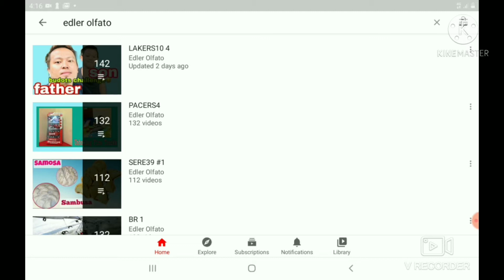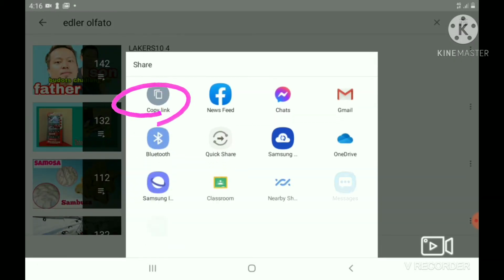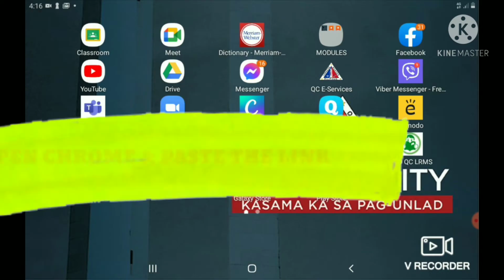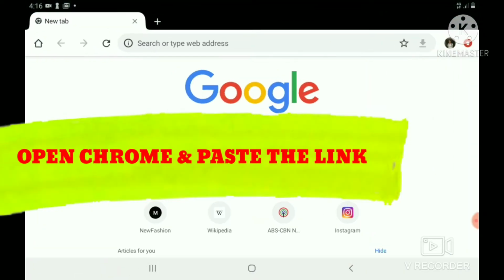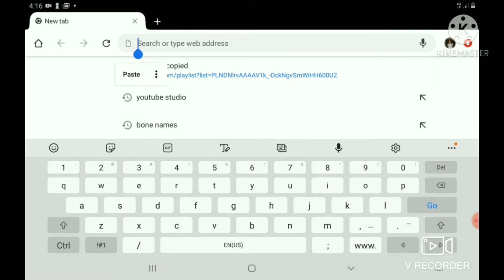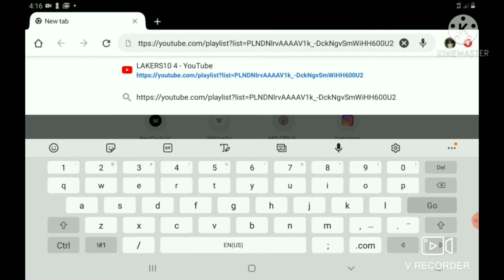How to save videos from playlist to watch later 2021 easy setting-up TAGALOG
Tutorial on how to save videos from playlist to watch later